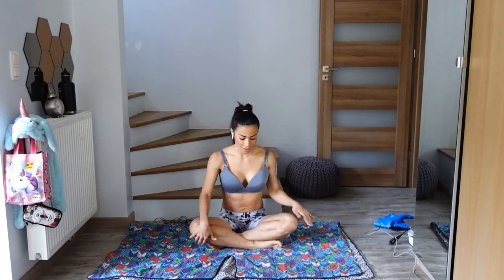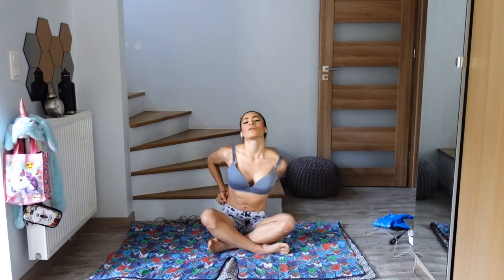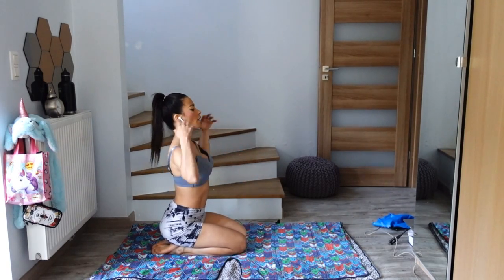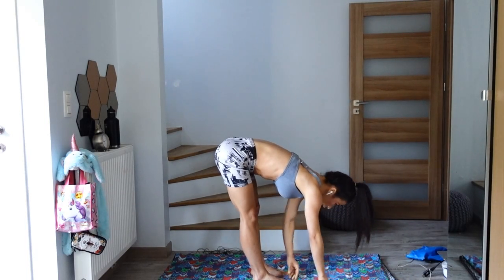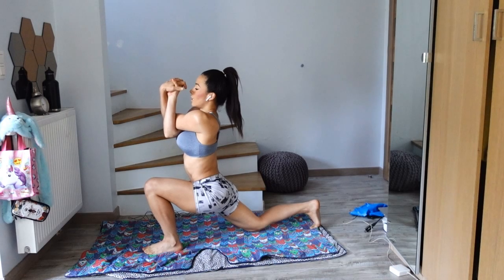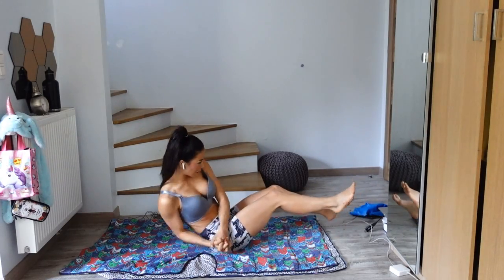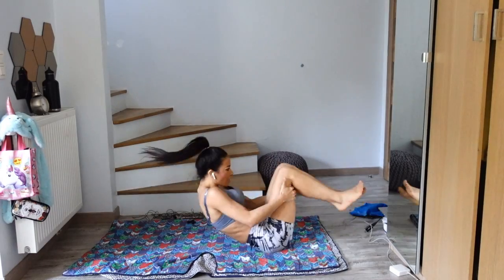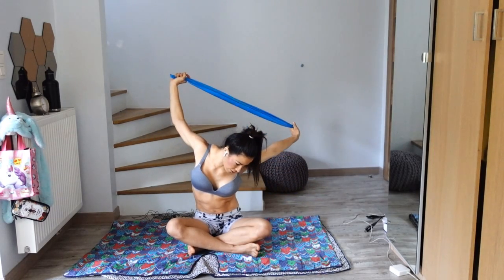Rutina Estiramiento / Routine Stretching / DE-STRESS Yoga Flow / Full Body Stretch & Strengthen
The class begin by bringing ourselves into the present moment by setting an intention, then we'll move into seated stretches and a main sequence including full body stretches, twists and a little core work!

The class ends with gentle stretches lying down, and then we will practice one of my favorite breath work techniques- all to assist you in relaxing and letting go of stress.

ABOUT ME

ABOUT MY ENTREPRENEURSHIPS

BEESOS FOOD

ART & HONEY 🐝